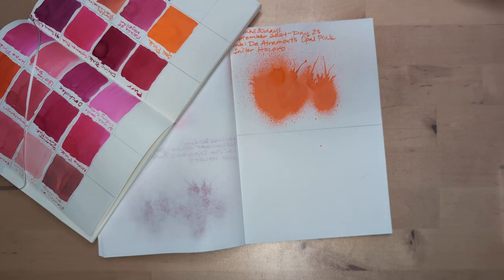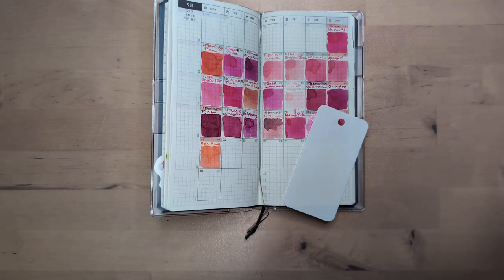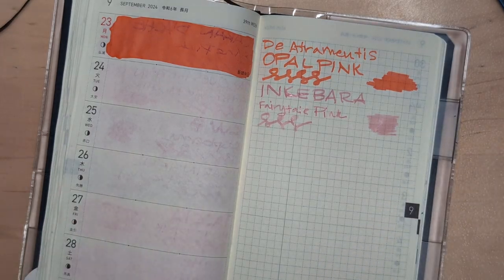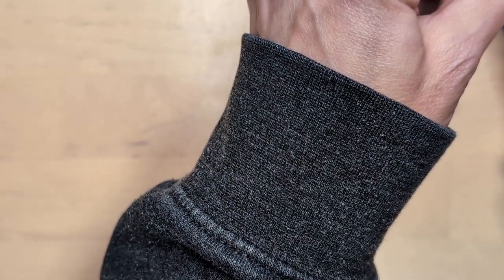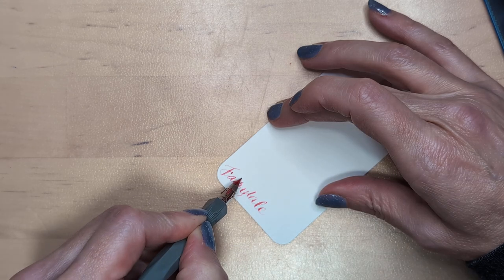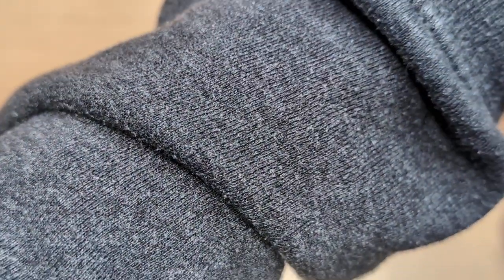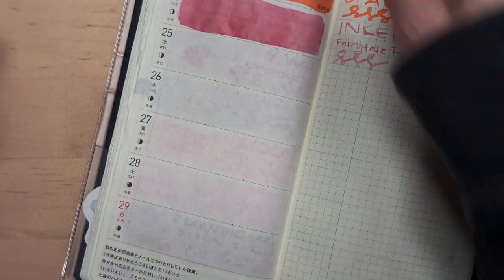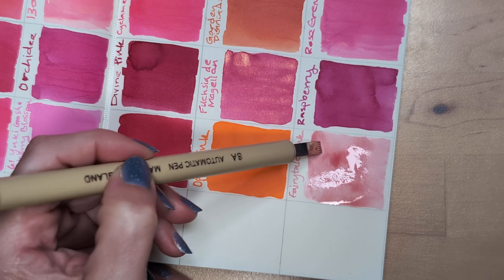30inks30days September 2024, Day 24 - Fairytale Pink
Ink: Inkebara Fairytale Pink